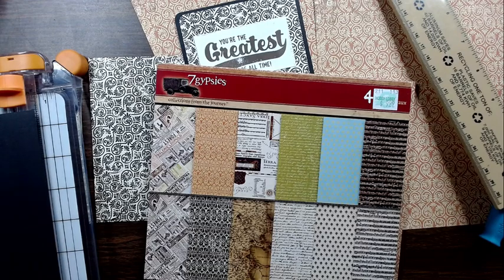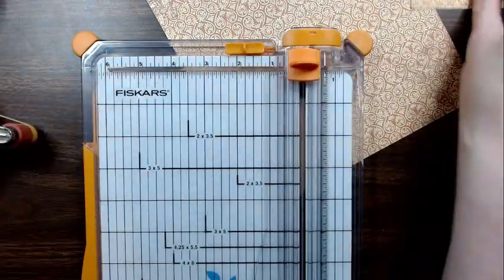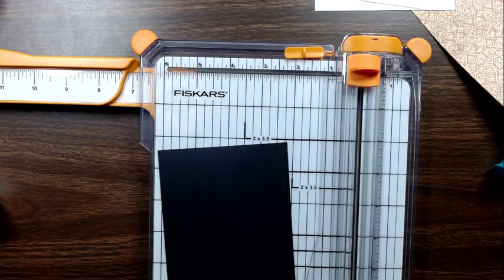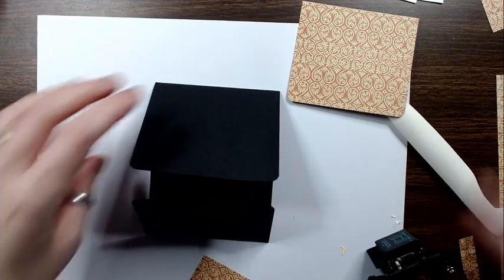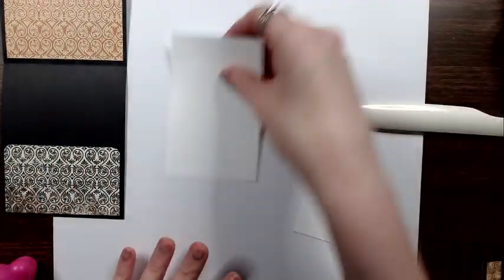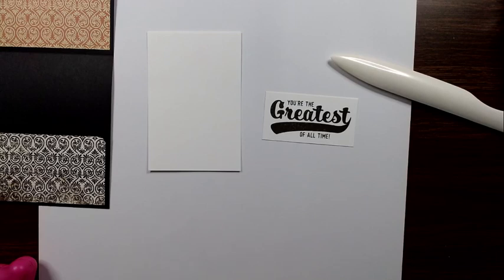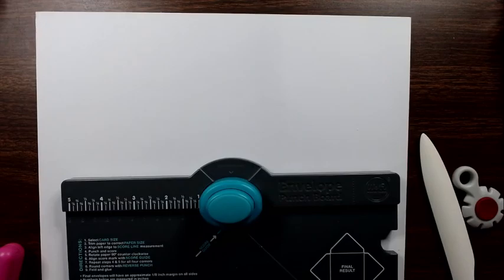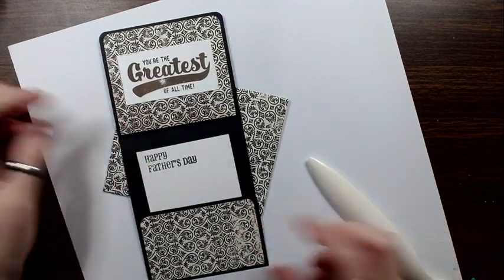Flip Up Pocket Card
Punch Board
Scoring Board
Art Glitter Glue
Paper Trimmer